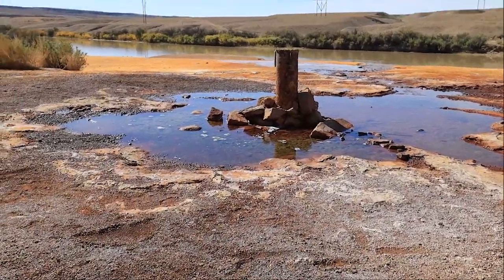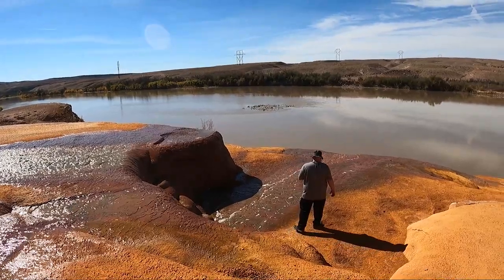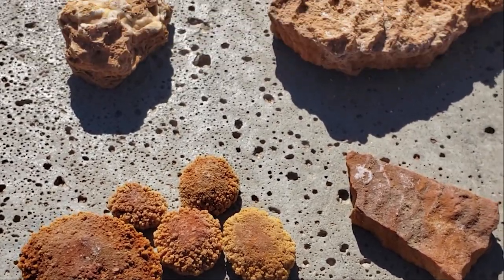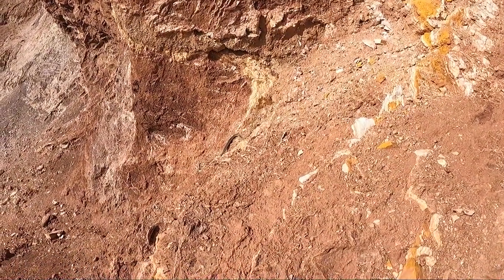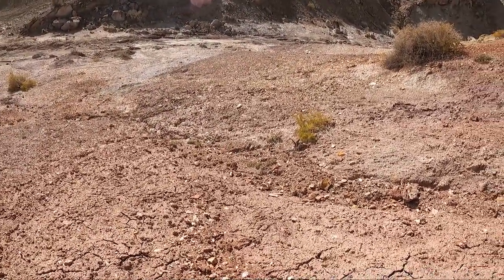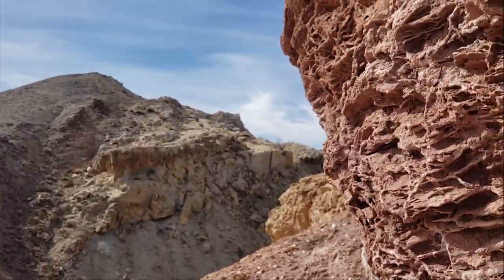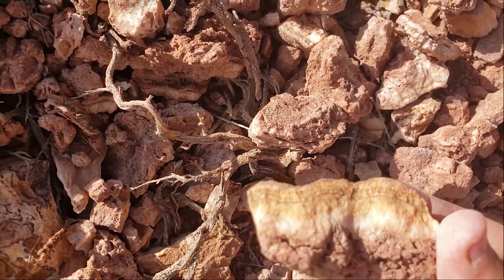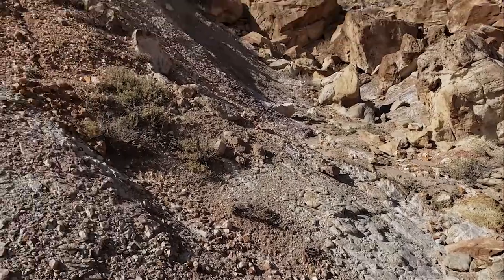Our best rock find yet! | Utah desert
We discovered an epic travertine formation in the Utah Desert and visited Crystal Geyser in Green River. The rockhounding was phenomenal and we found some of our best rock and mineral specimens to date!